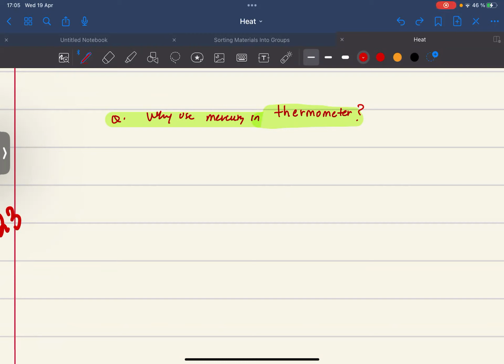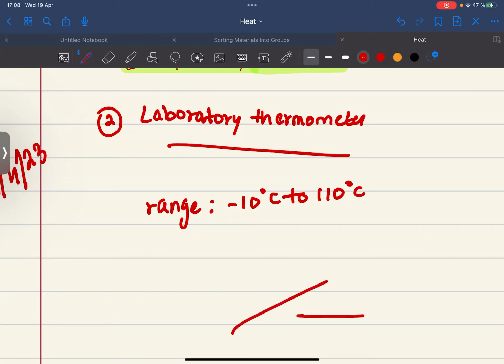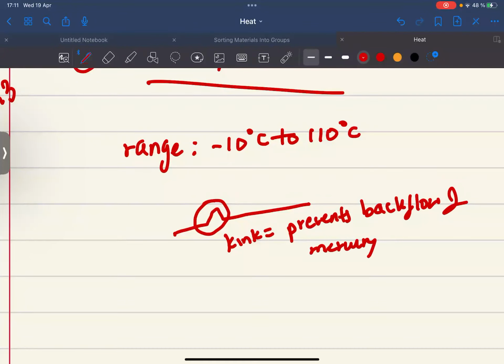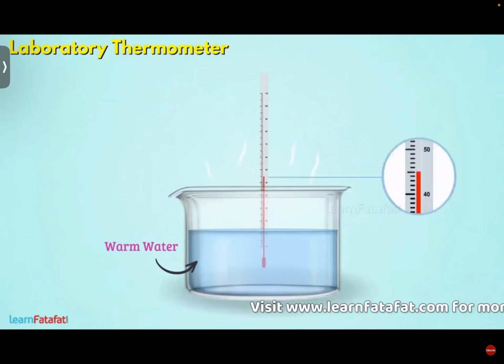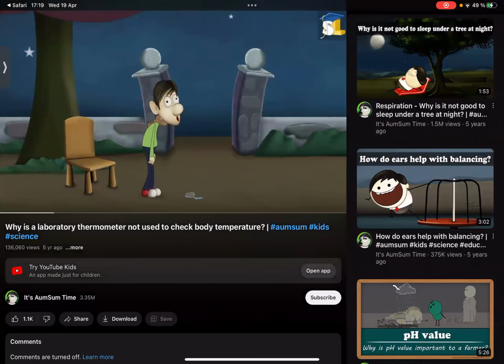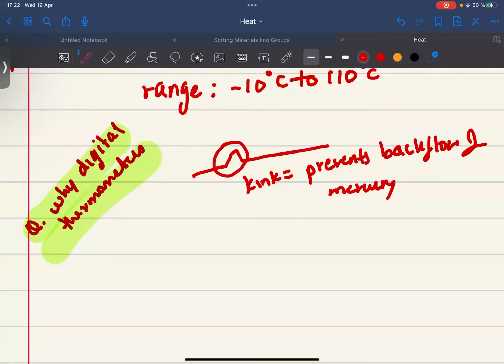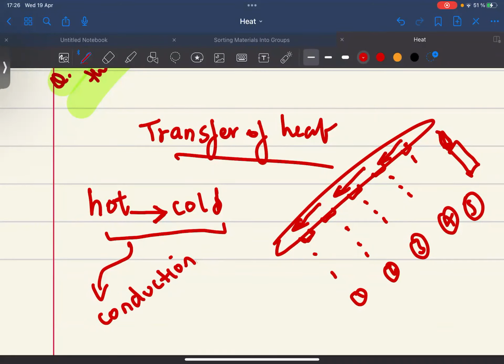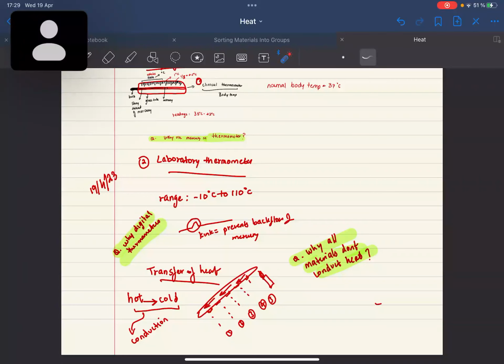class 7th Science10